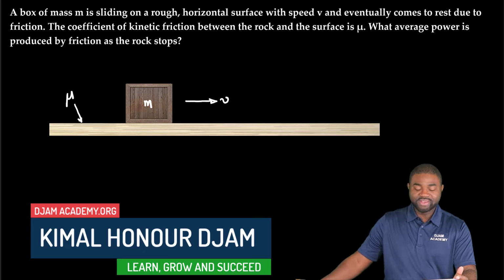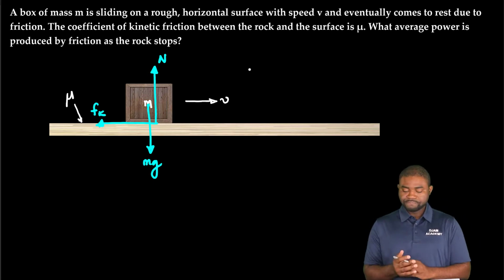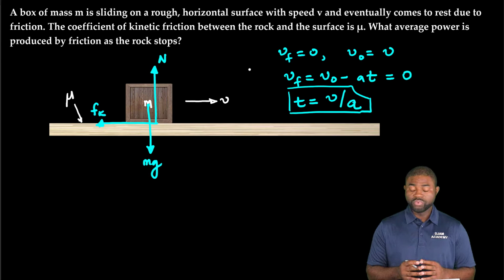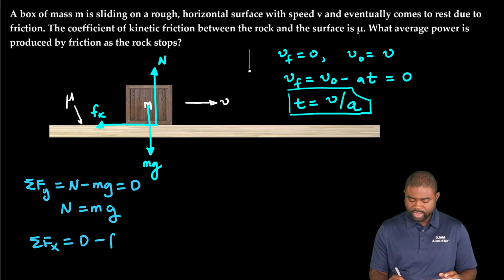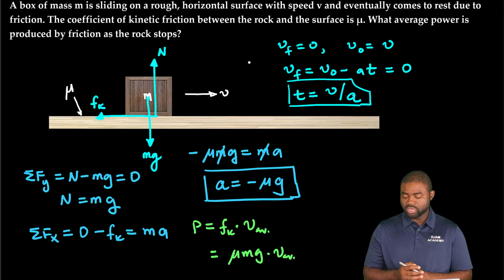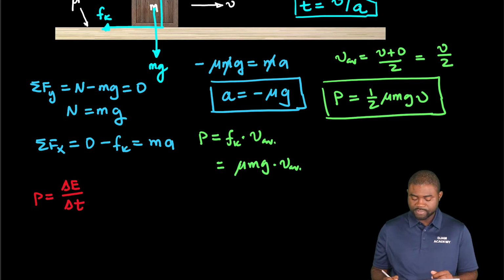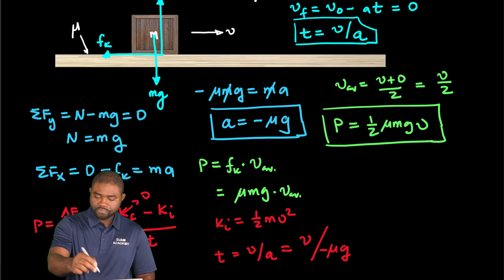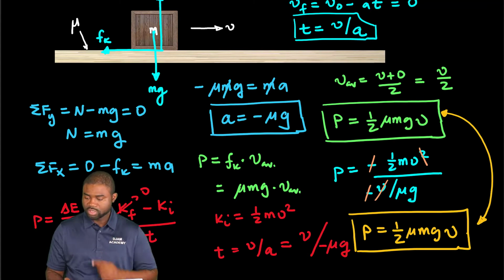Determine the average power produced by friction to stop a sliding box